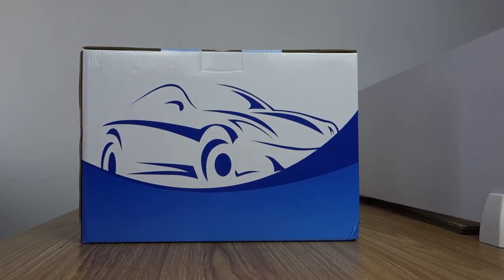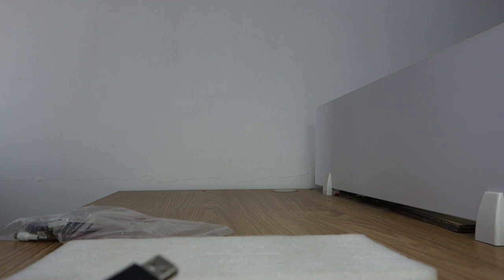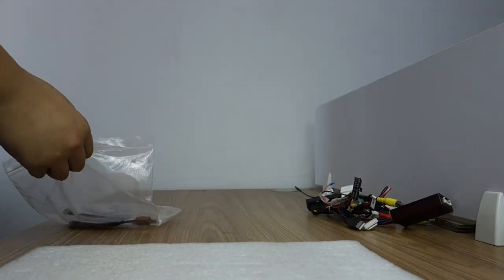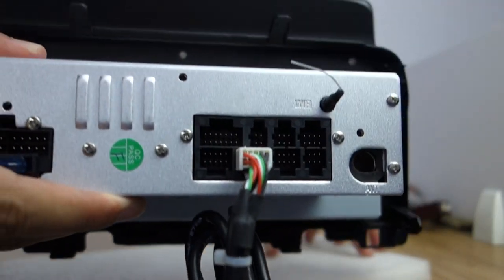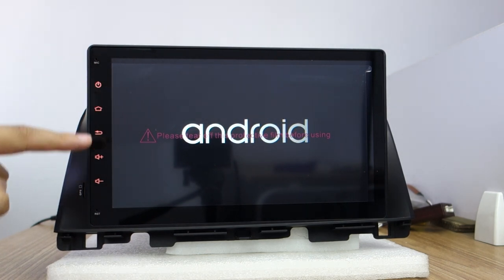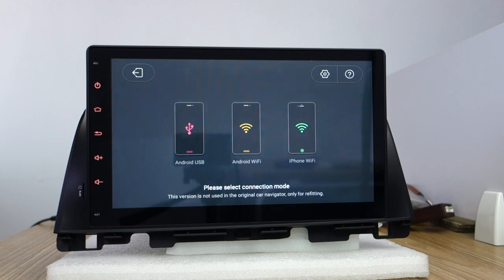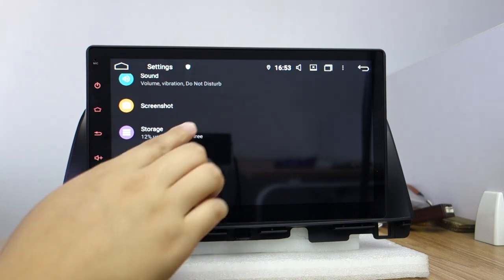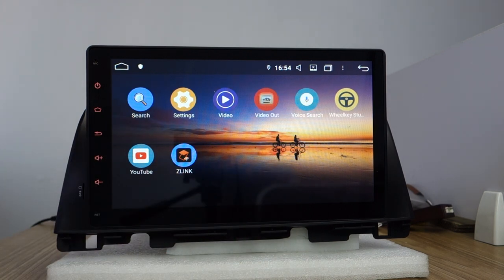Belsee Unboxing Review Android 9.0 Auto Radio Head Unit DSP Kia K5 Optima 2015 2016 2017 2018 2019